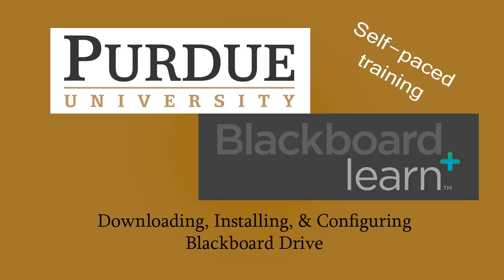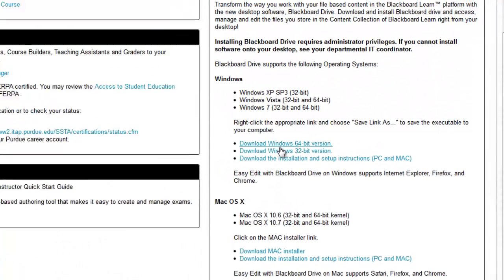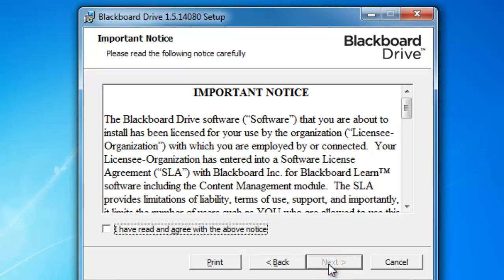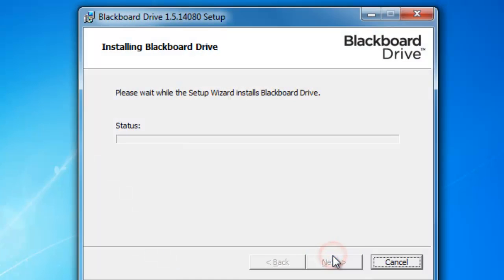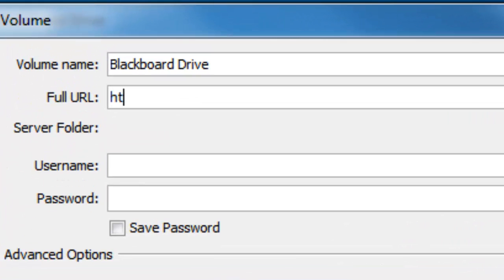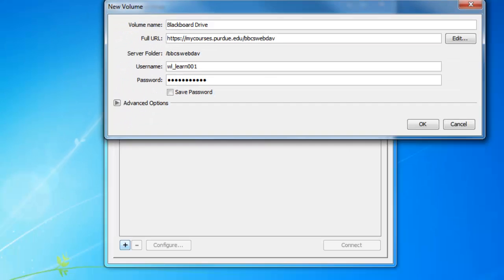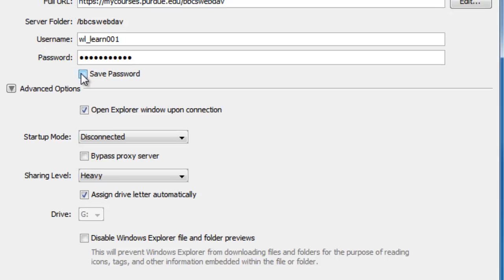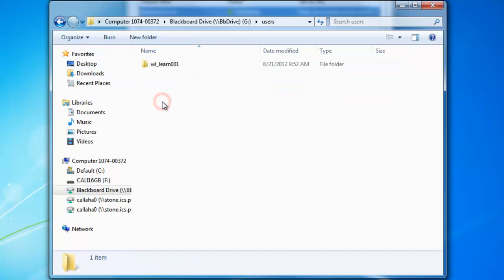M06 - Downloading, Installing, and Configuring Blackboard Drive